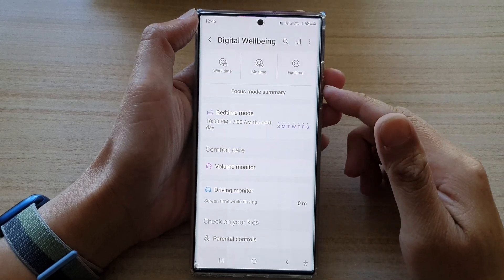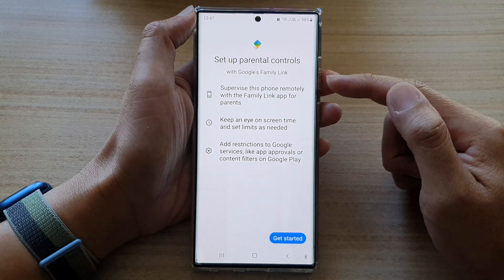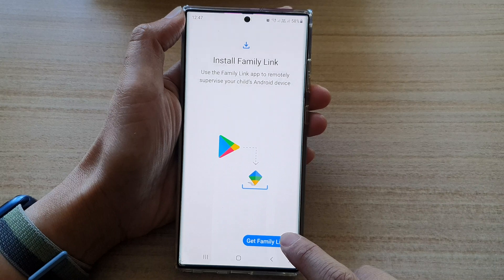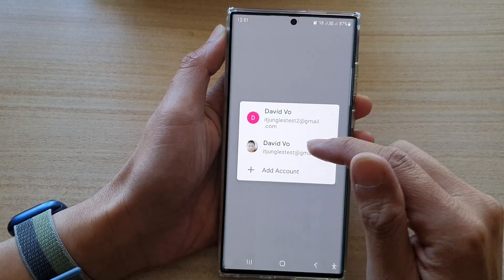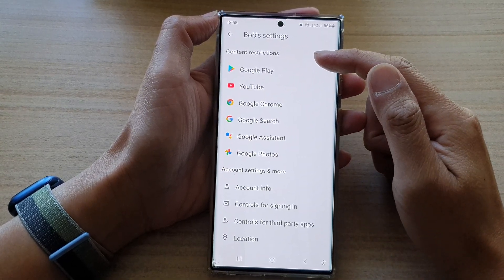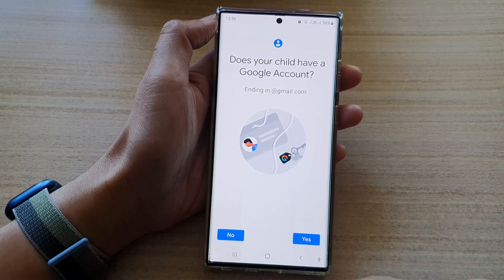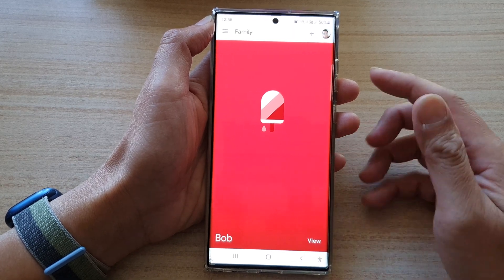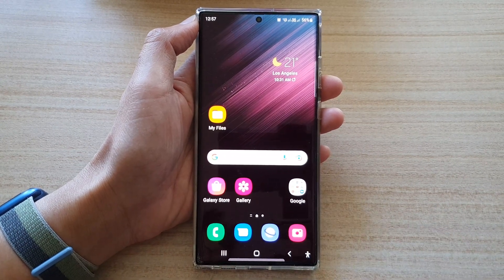Galaxy S22/S22+/Ultra: How to Setup Parental Controls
Learn how you can setup Parent Controls on the parent's device on the Samsung Galaxy S22/S22+/Ultra.